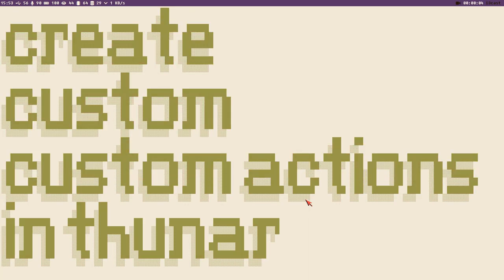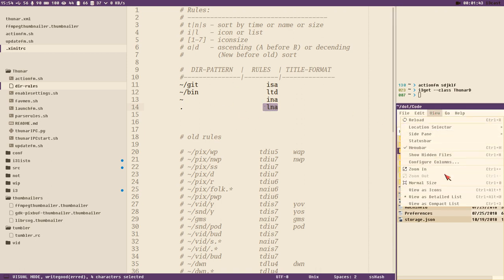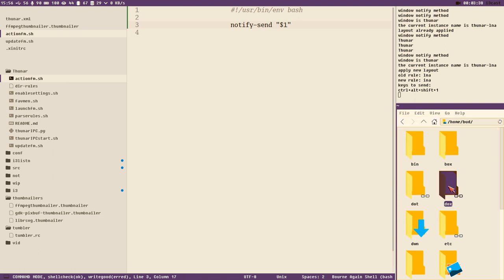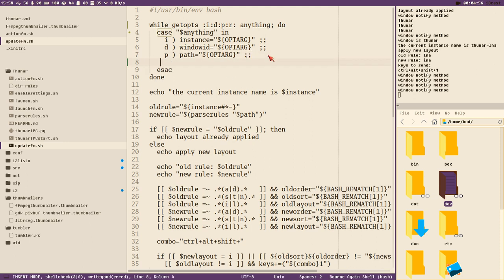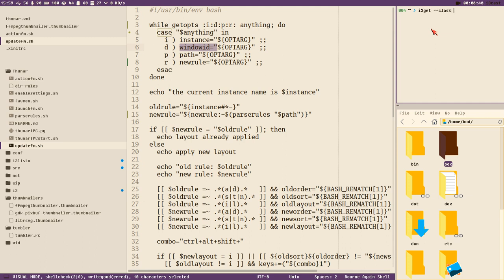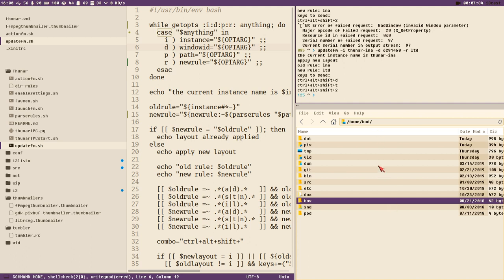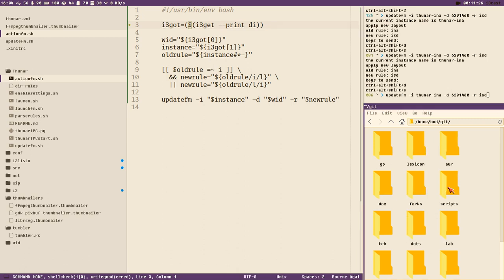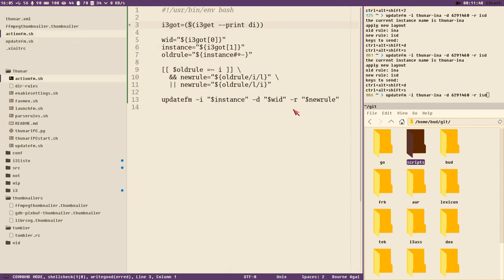3 CUSTOM ACTIONS IS MORE THEN 6 KEYBINDINGS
Toggle layout and sort in a currently open thunar window with custom actions. (bash, i3get)